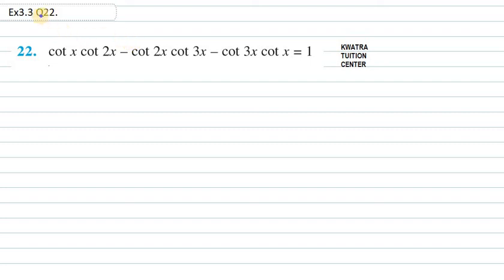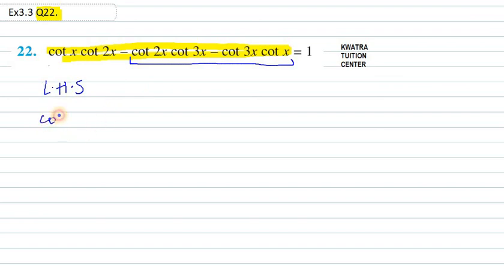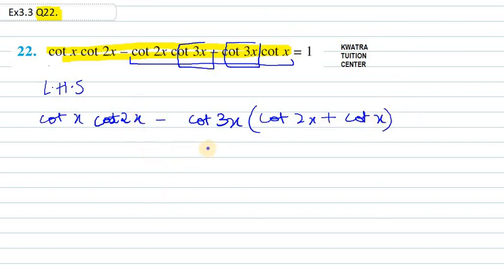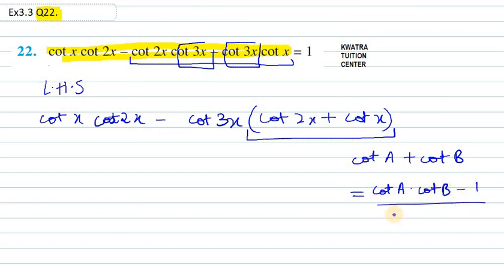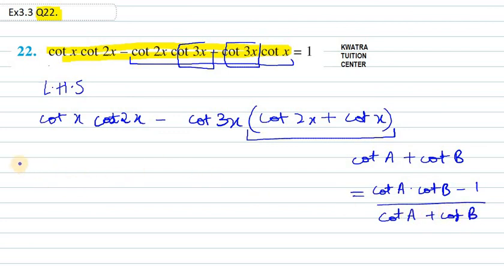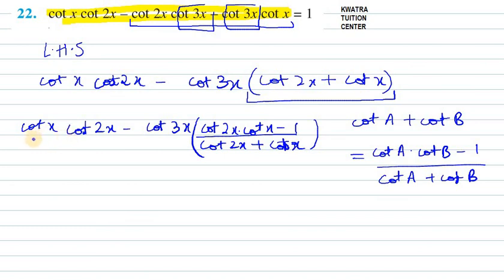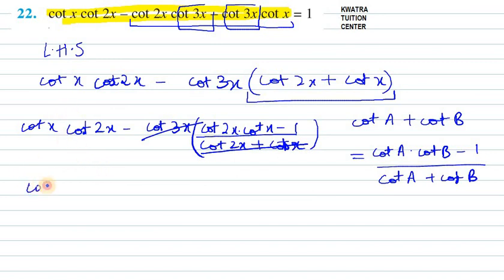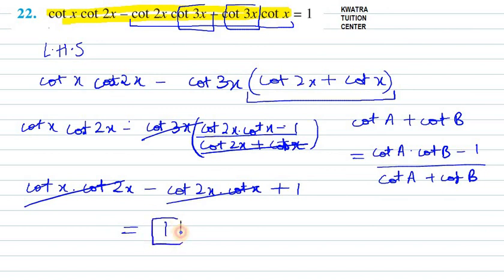Chapter 3 Trignometric Functions ex 3.3 Q22 Class 11 Maths online classes